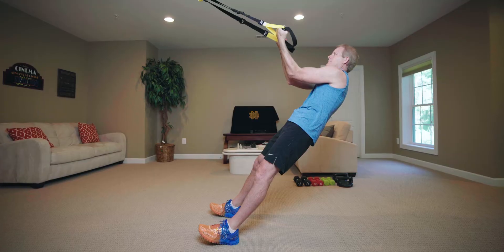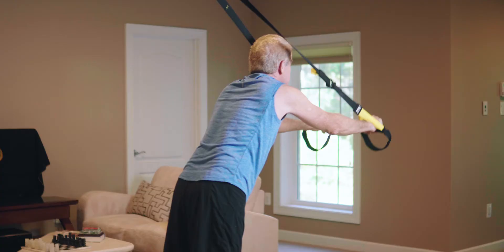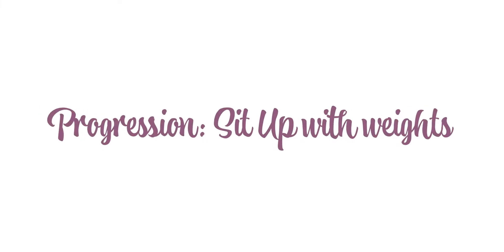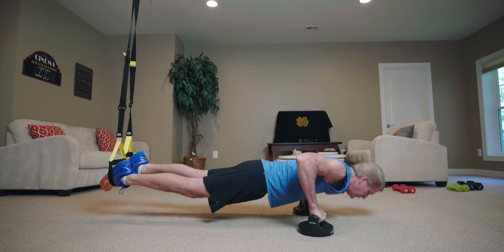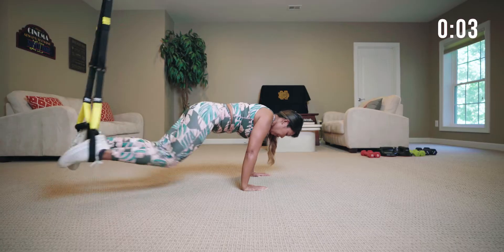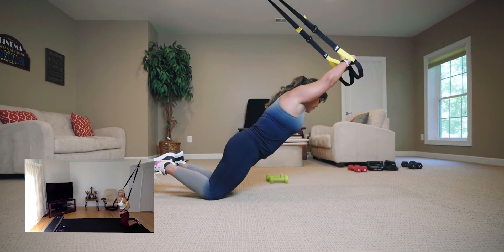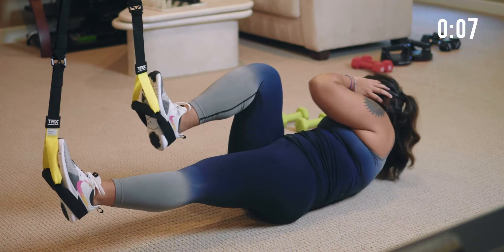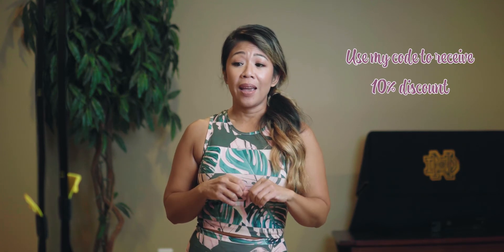TRX Abs Workout 8 Moves for a Strong Core and Sculpted Abs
Here are 8 ab exercises using the TRX Suspension Trainer.  We have a certified TRX trainer, Sabine Evans of Fit with Sabine, to guide us for this 4-part series!

Video by Ivan Anhe
Instructor:  Sabine Evans